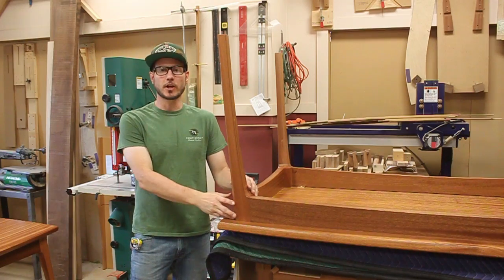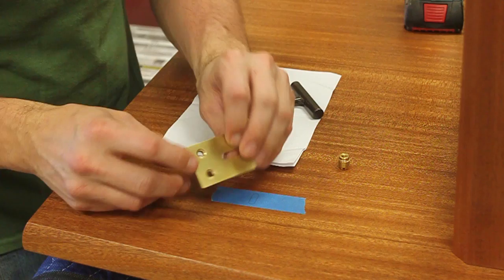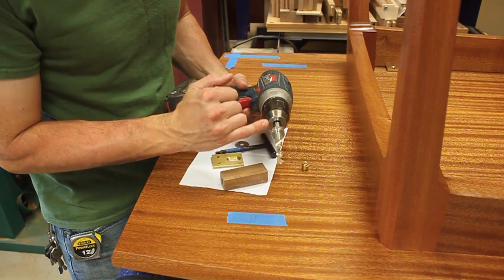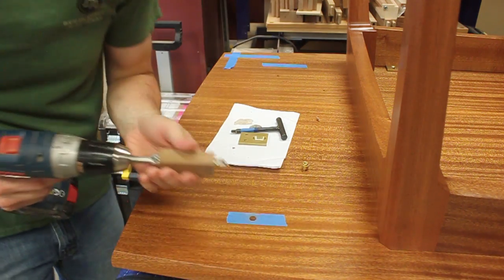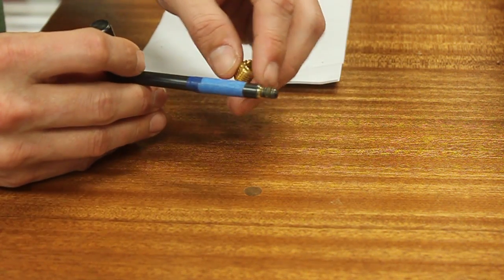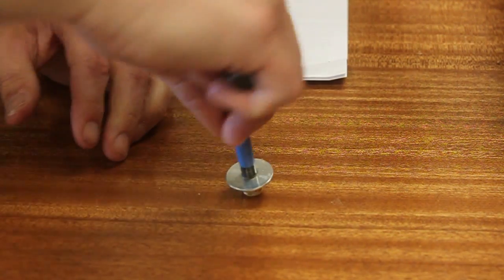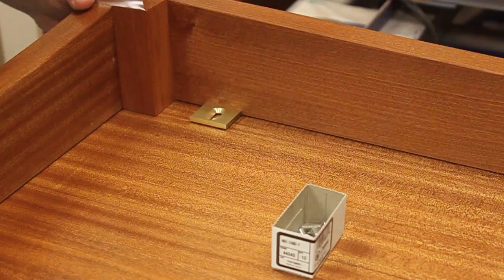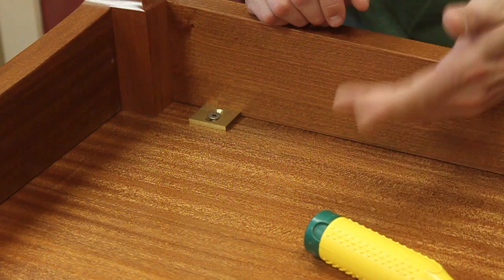Table Top Hold Downs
Here is the way I usually connect table tops to the table base. I prefer that the table is allowed to move freely as it expands and contracts with slotted brass hardware.